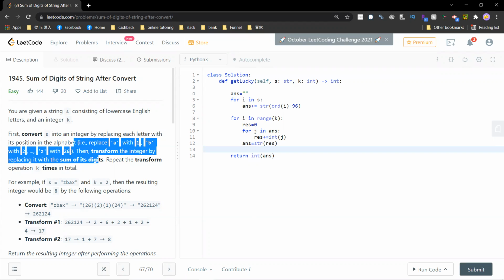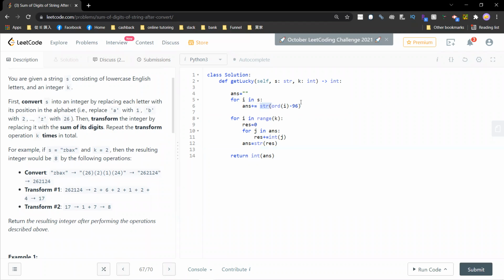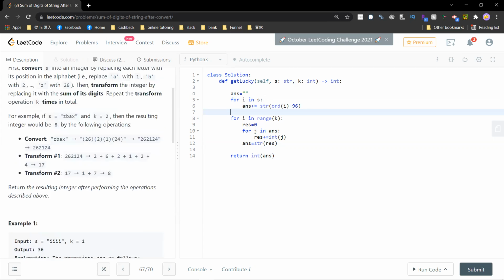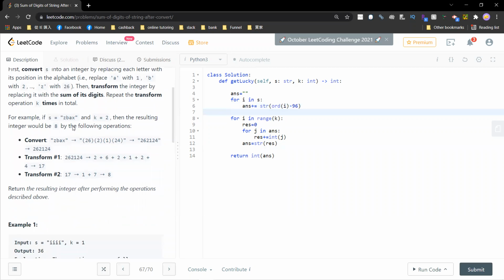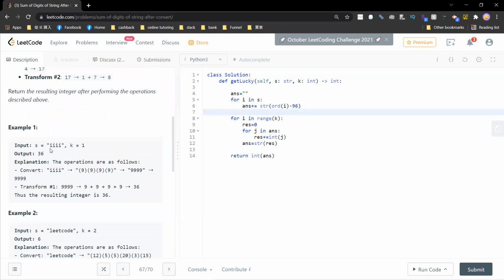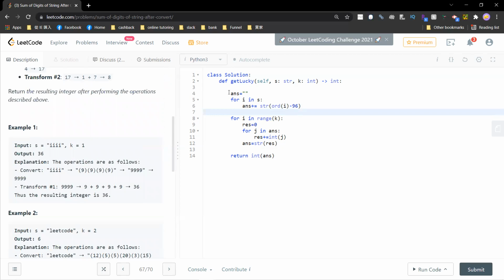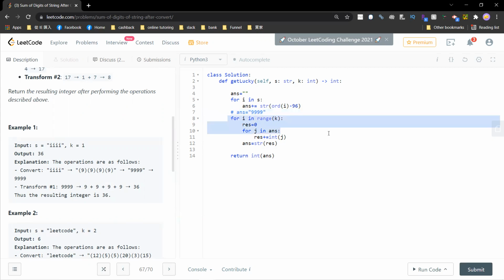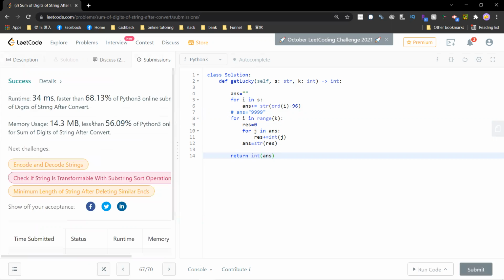1945 Sum of Digits of String After Convert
1945  Sum of Digits of String After Convert